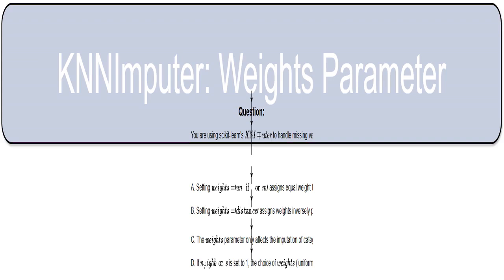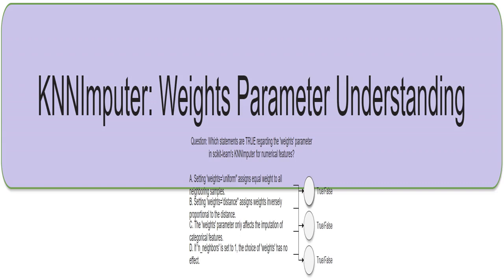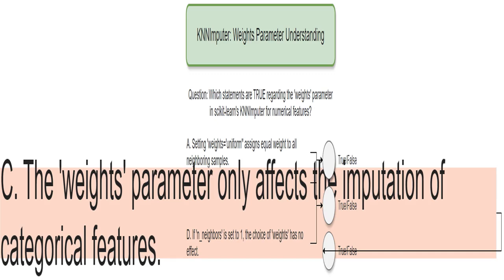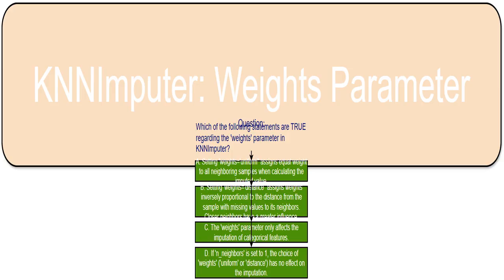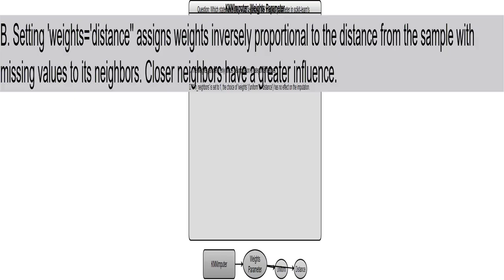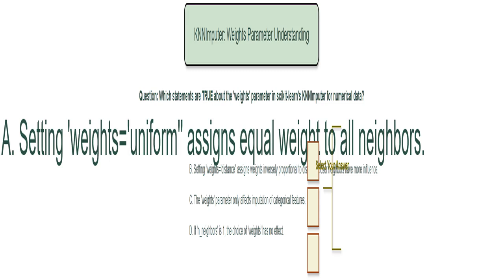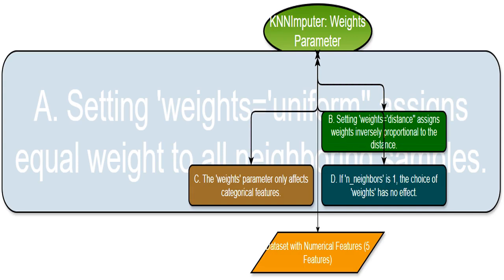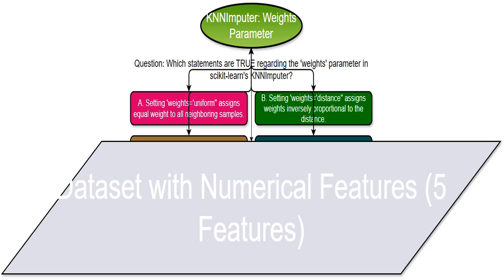Sklearn impute KNNImputer 1